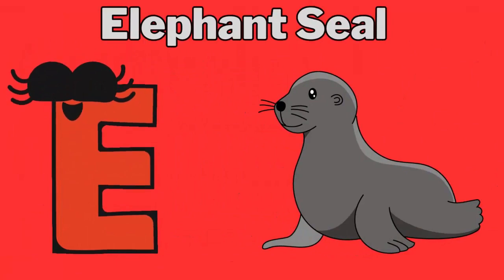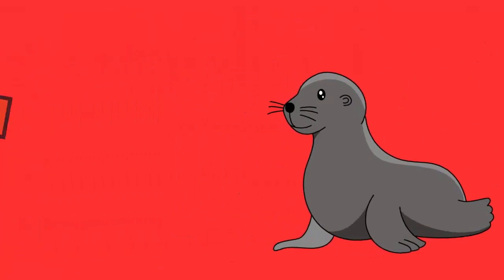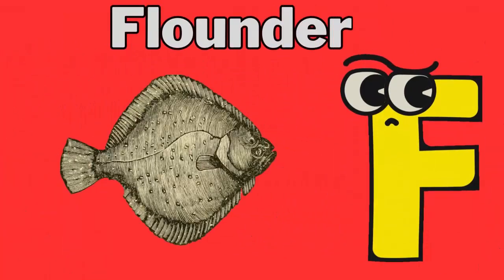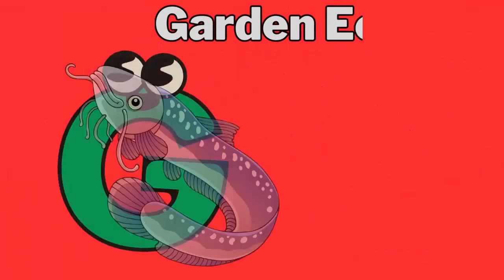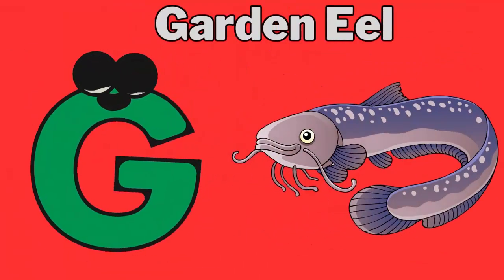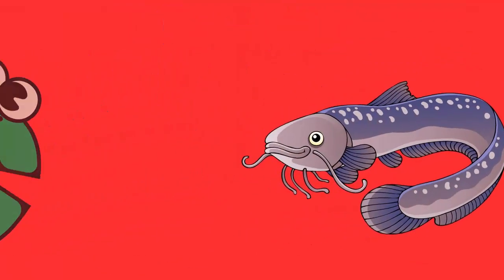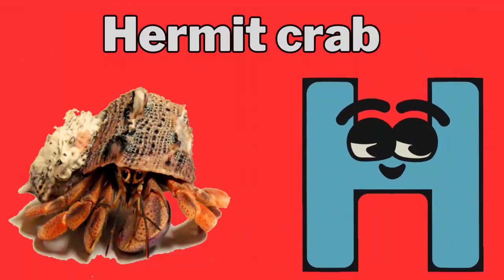ABC Song | Sea Animals ABC Song | Phonics for Kids, Learn ABC, Baby Alphabet Letters